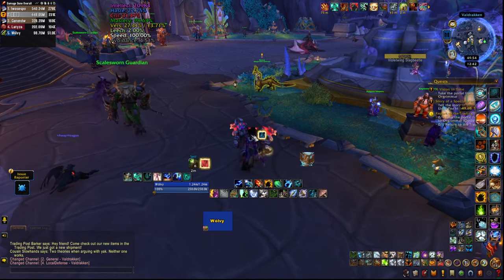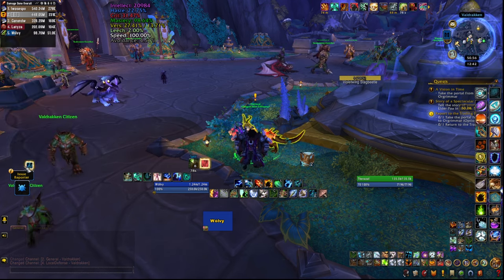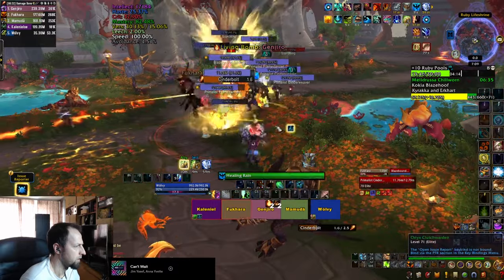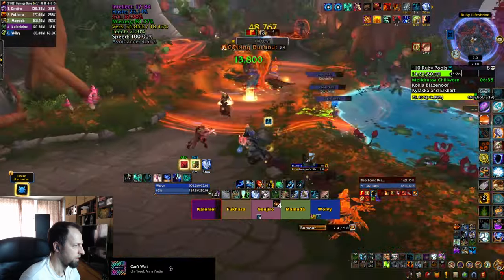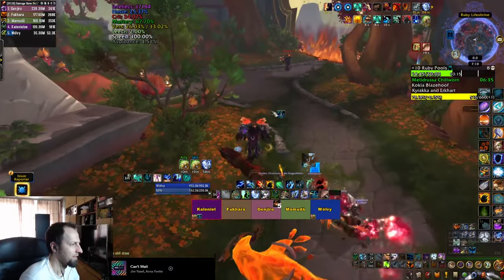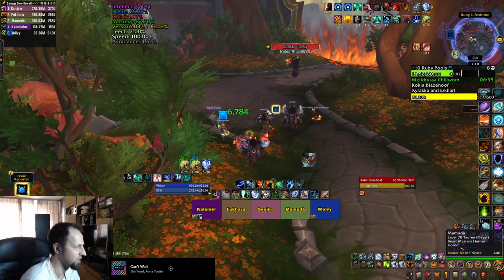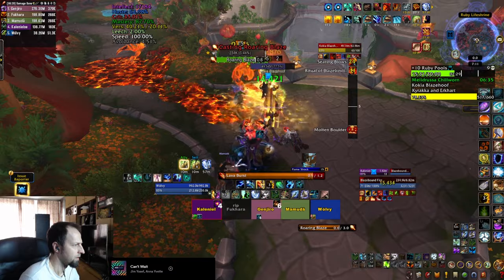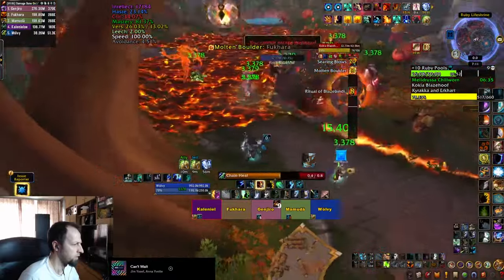TOP 5 Tips for the Start of Season 4: How to Max Out Your Gear Quickly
🌟 Season 4 of Dragonflight in World of Warcraft is going live with the weekly reset so here are a few quick tips on how to optimize your journey and get the best possible gear as fast as possible. Along with the regular Mythic+ and raid runs to fill your Great Vault, you can get amazing gear by completing a weekly quest, crafting, using the catalyst or the new currency in S4 - bullions. Combine all of these tips to max out your character in no time!

00:10 Weekly Quest
00:42 Do M+
02:20 Complete the Raid
03:02 Craft, Catalyze & Buy Gear